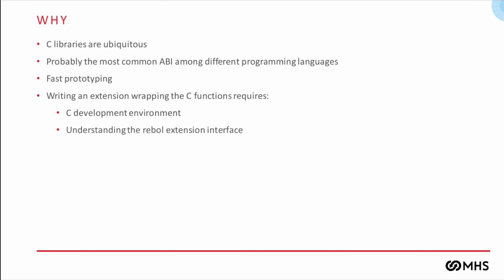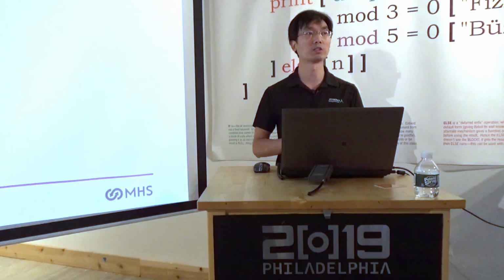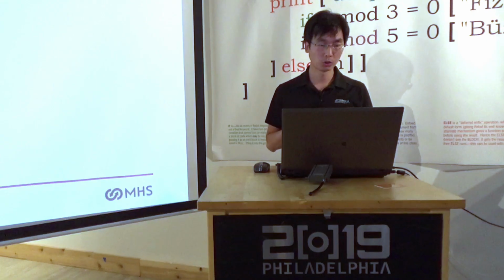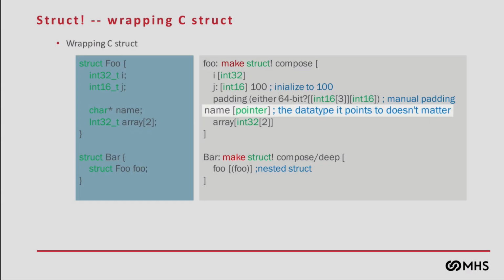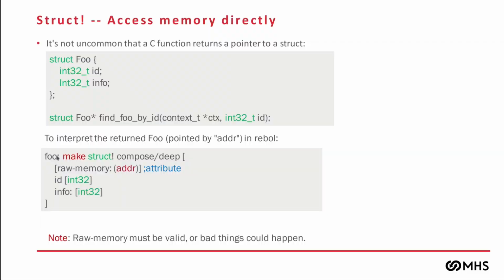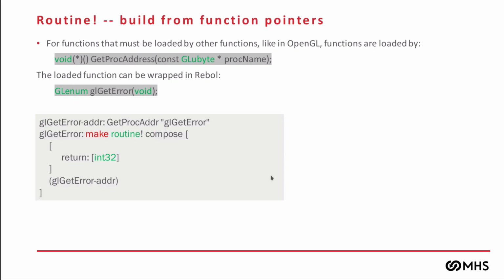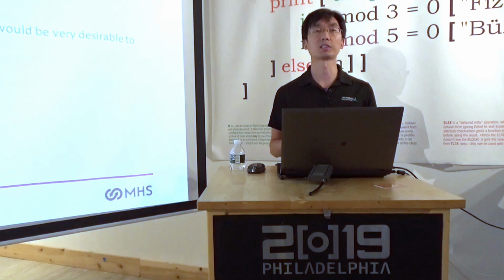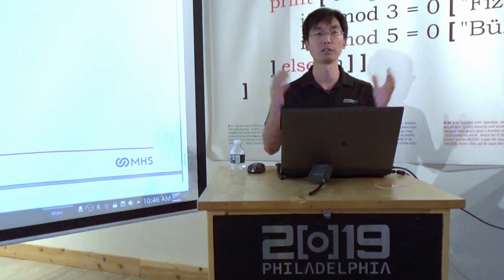Calling C Functions From Rebol 3 with FFI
Shixin Zeng--Lead Software Developer at Atronix/MHS--explains his Rebol FFI implementation...which aims to interface with *any* C data or function (e.g. variadic or call-by-pointer), and proxy Rebol functions as C function pointers to pass as callbacks.

This is a condensed version of an hour-long talk given at the 2019 Rebol Developers conference in Philadelphia.